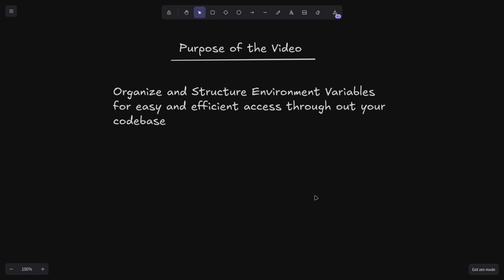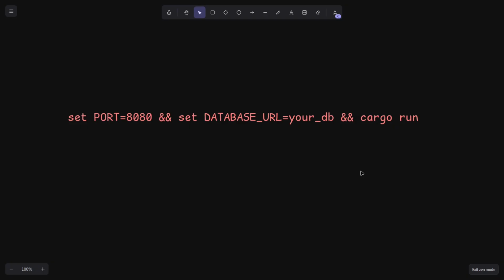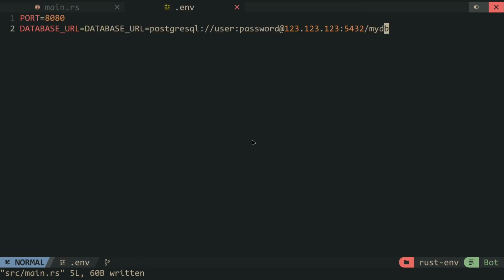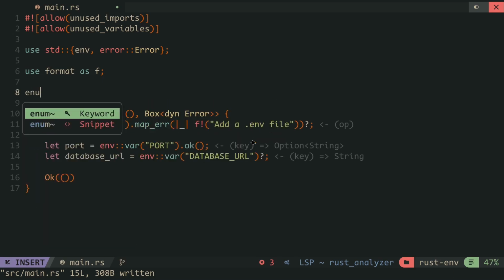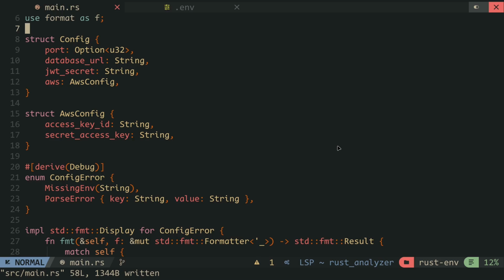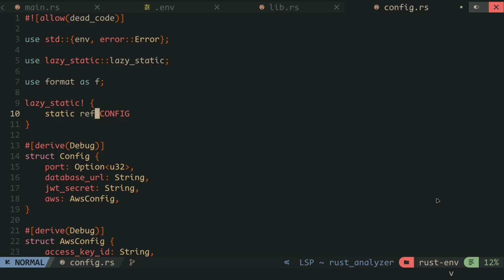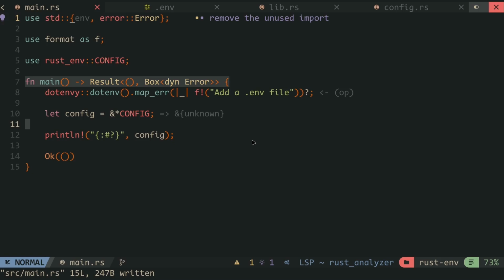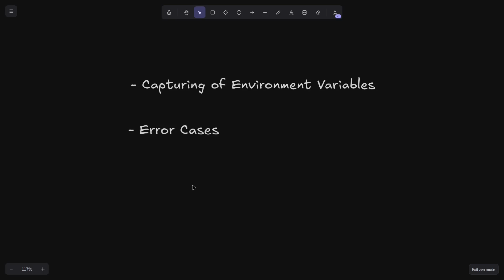Handling Environment Variables in a Rust Program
Learn how to properly handle environment variables in your Rust applications! This comprehensive tutorial takes you from basic command-line environment variables to implementing a robust configuration system using .env files and the powerful lazy_static pattern.

⏱️ Timeline:
00:00 Purpose of the video
04:43 Setting Environment Variables via Command Line
05:27 Accessing Environment Variables in Rust
07:54 Set Environment Variables Directly in Your Program
08:48 The Dotenvy Crate
11:34 Handling Errors
17:34 Grouping Environment Variables
21:04 The Lazy_Static Crate
27:51 Use Environment Variables from multiple sources

🔍 What you'll learn:

Command-line environment variable handling
Using the dotenvy crate for .env file management
Creating custom error types for better error handling
Implementing a global configuration system
Managing multiple environment configurations (local, dev, prod)
Thread-safe configuration access

💻 Prerequisites:

Basic Rust knowledge
Cargo package manager installed

📦 Crates used:

dotenvy
lazy_static